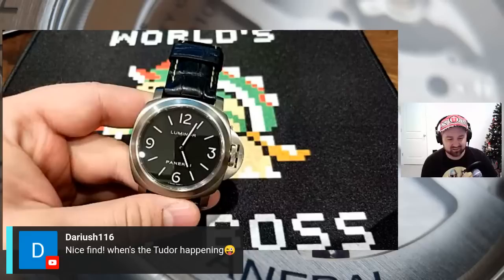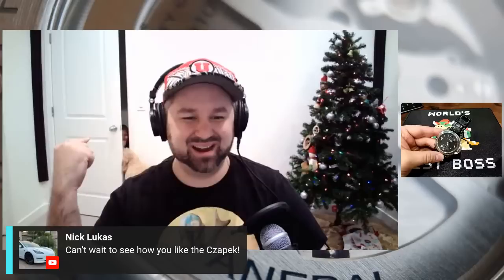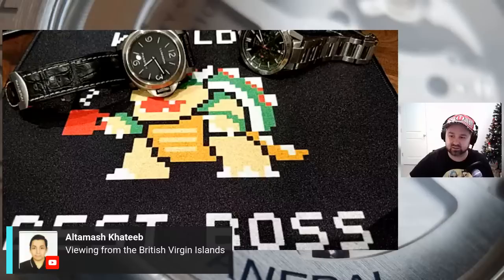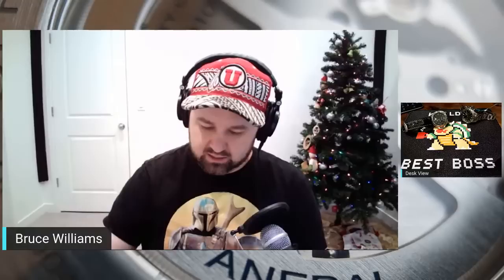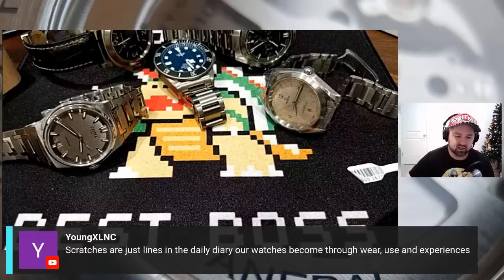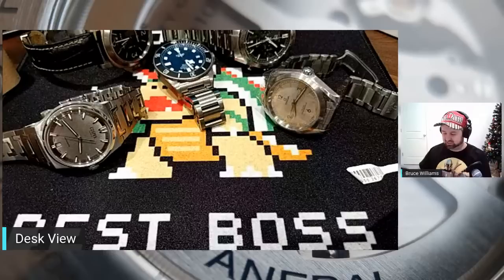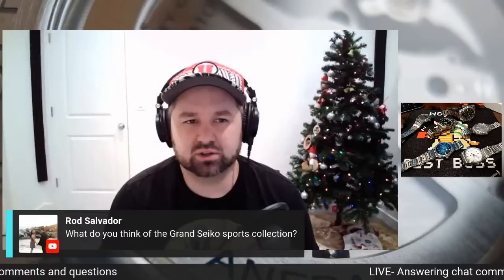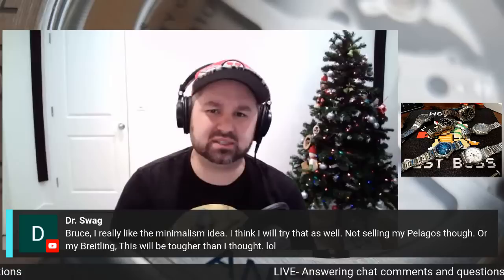Mega Unboxing Day - Panerai, Czapek, Omega, Tudor and more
New watch day is always an exciting day. The stars aligned for me this week and I have 8 boxes to unbox and give you a sneak peak of upcoming content. In this live stream I will unveil my latest personal purchase (a Panerai) and show you some awesome watches from various brands and jewelers. Please sound off in the chat were you are tuning in from. I’d love to interact with you.

Brent L. Miller-